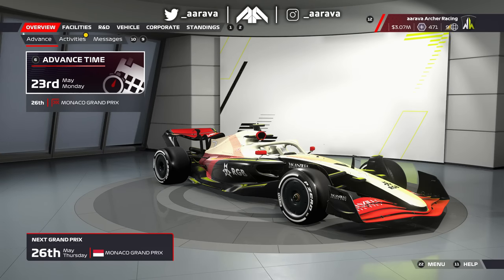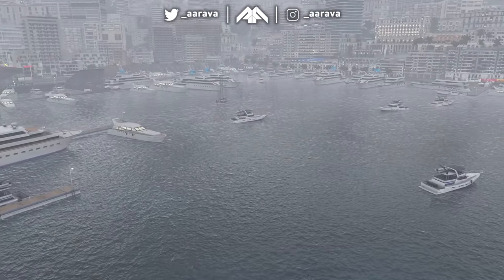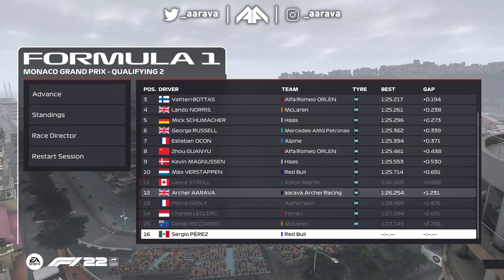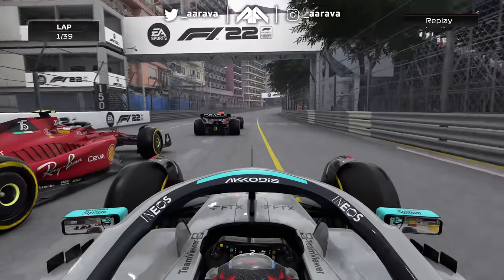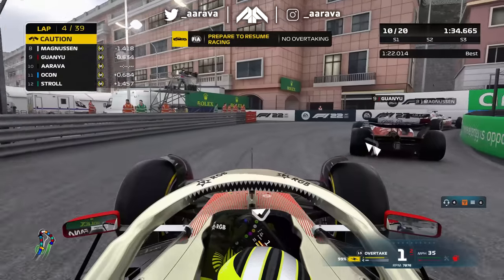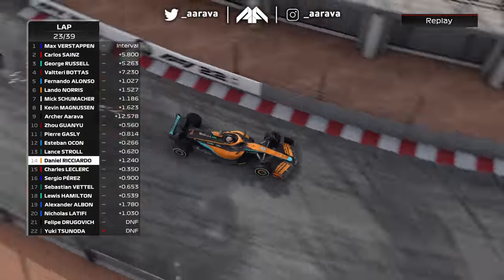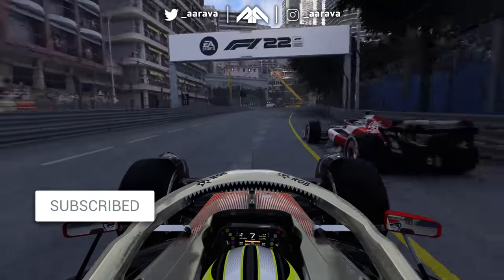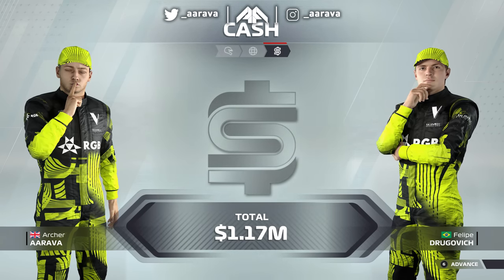F1 22 MY TEAM CAREER Part 7: MONACO CHAOS! LAP 1 INCIDENT! DRAMA FOR TITLE RIVALS! WET QUALI!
F1 22 My Team Career Mode Gameplay! The 'Create A Team' Career!
Season 1, Part 7: Monaco Grand Prix